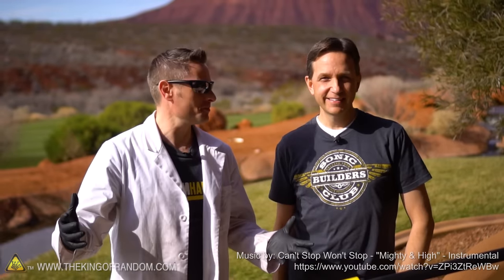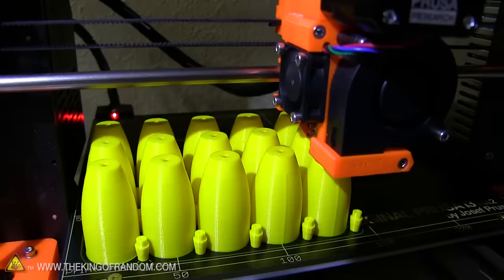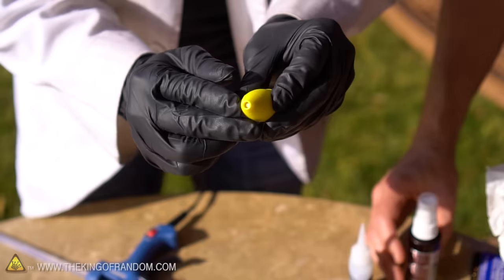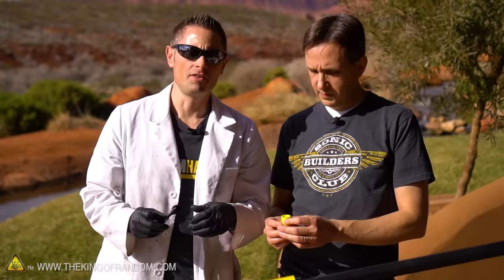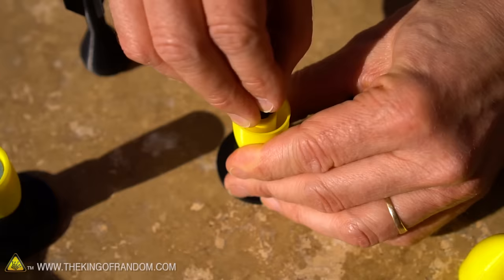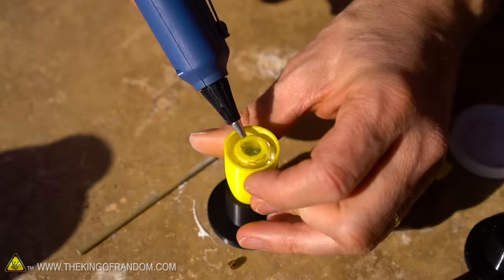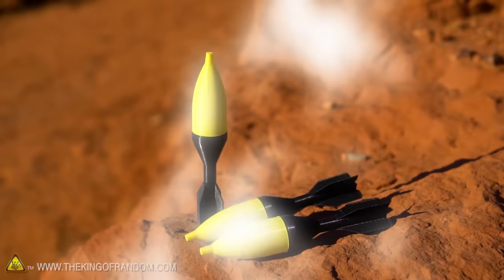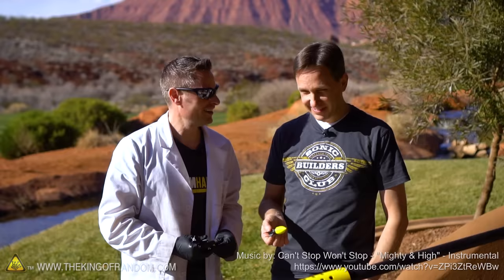Experimental Missiles That Go Off With A Bang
With the help of a 3D printer and my excellent friend Ritchie, let's spend the day making mini exploding missiles.  What for?  Well, you’ll see.  Bwahahaha!

Music by: Can't Stop Won't Stop - "Mighty & High" - Instrumental